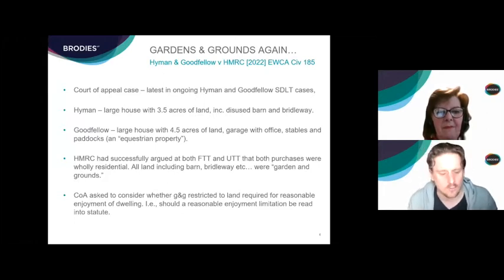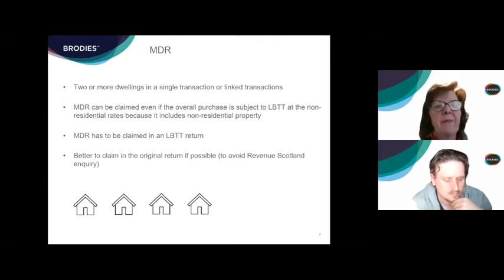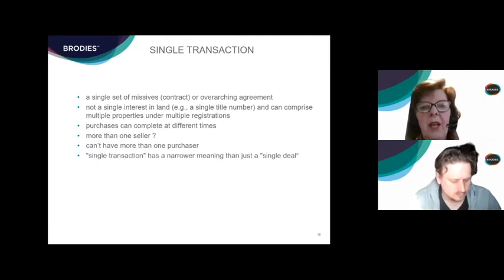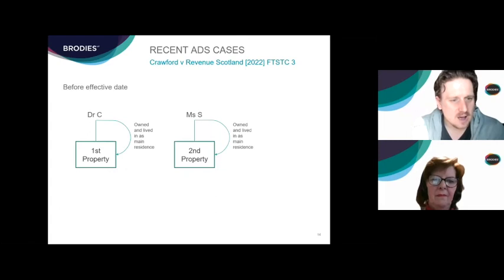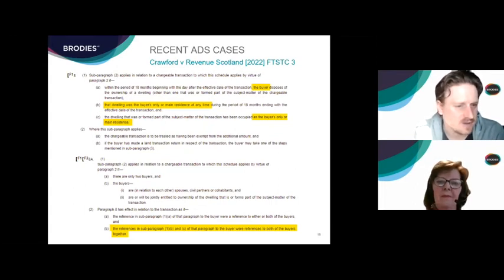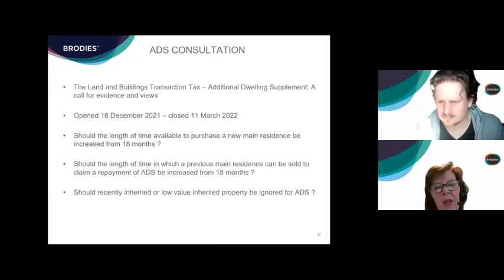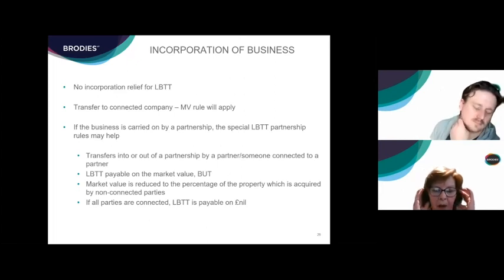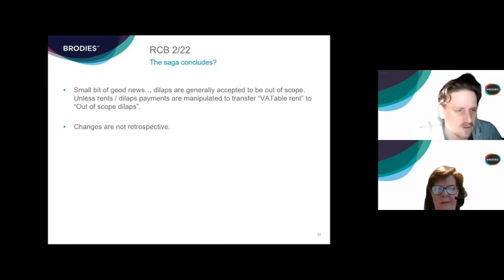LBTT and ADS update – March 2022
This webinar provides an essential update for all practitioners dealing with real estate matters.

Isobel d'Inverno and Bob Langridge provide an update on LBTT and ADS, including:
• making the most of Multiple Dwellings Relief
• partnerships and connected companies
• the residential grey area - recent case update
• ADS issues for couples
• the Scottish Government ADS consultation

Speaker biographies
Isobel d'Inverno - Director of Corporate Tax
Isobel advises on the corporate tax aspects of company acquisitions, disposals and reconstructions and real estate taxation, including student accommodation and private rented sector developments and structuring inward investment in Scottish real estate by offshore investors and funds.

Isobel's experience includes Brexit related VAT and customs duty issues, funds taxation, real estate taxes (LBTT, SDLT and LTT) as well as property VAT, capital allowances and the Construction Industry Scheme.

Isobel also advises a range of charities on tax issues including setting up trading subsidiaries, Gift aid donations by trading subsidiaries to parent charities, charitable VAT exemptions and VAT implications of business and non-business activities.

Bob Langridge - Senior Associate
Bob is an experienced corporate tax lawyer, who regularly advises on high end real estate taxation, corporate reconstructions, the taxation of funds and asset managers, start up / high-growth companies and business owners. He acts for a wide range of clients from some of Scotland's largest real estate developers and investors, to other firms of accountants and lawyers in need of specialist advice.

Bob is recognised by his peers as a specialist in property taxation and LBTT. He is a member of the Law Society of Scotland's Tax Law Sub-Committee; the Stamp Taxes Practitioners' Group; the VAT Practitioners' Group and is on the committee of the Edinburgh branch of the CIOT.